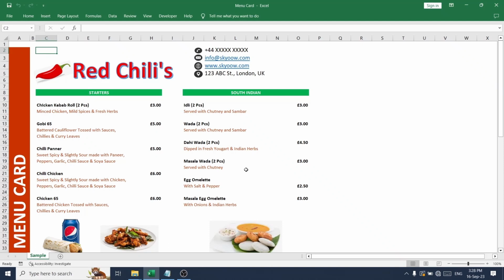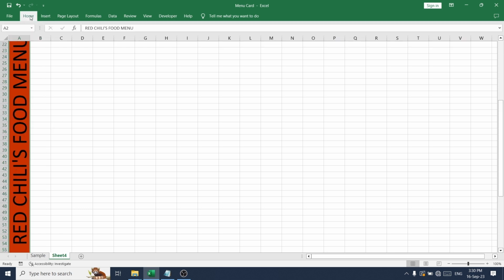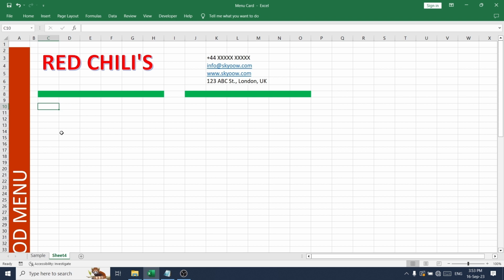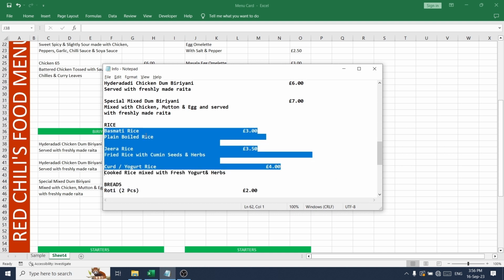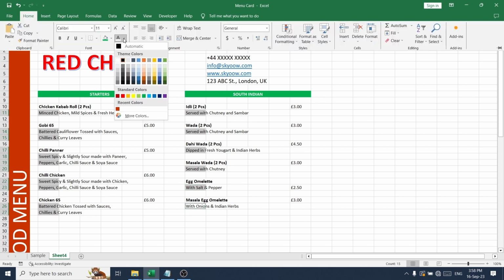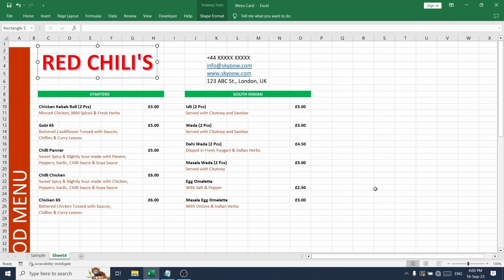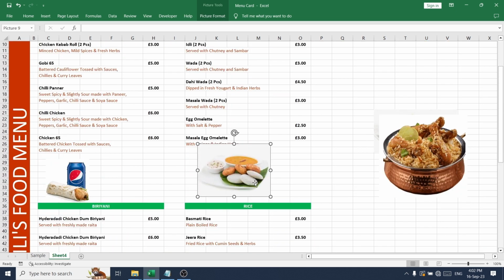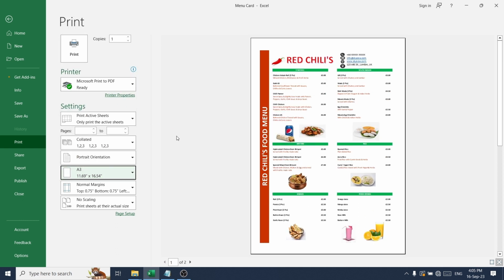How to Create a Food Menu Card in Excel